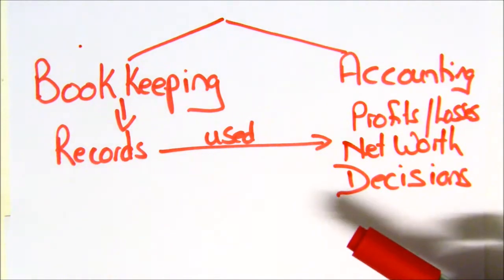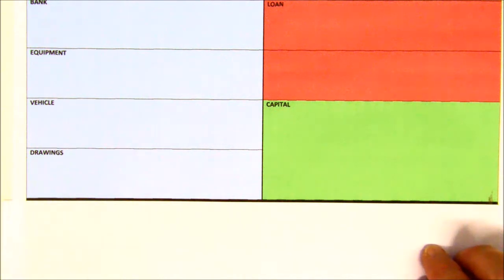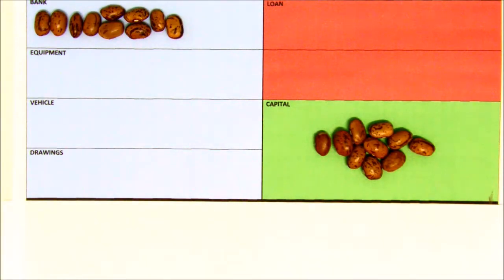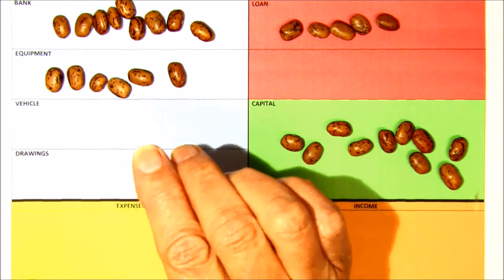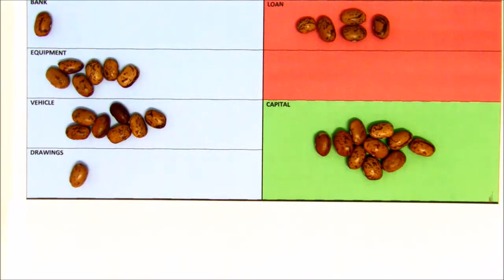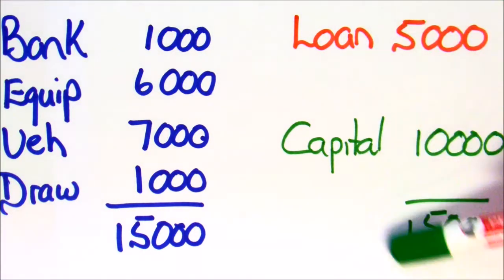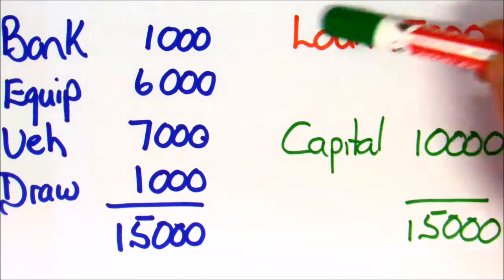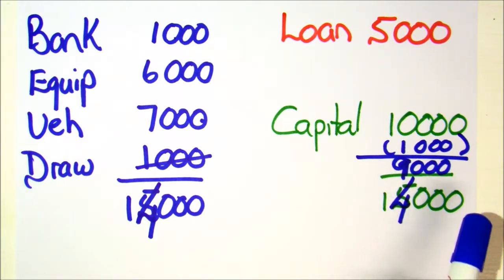Accouting equation 1